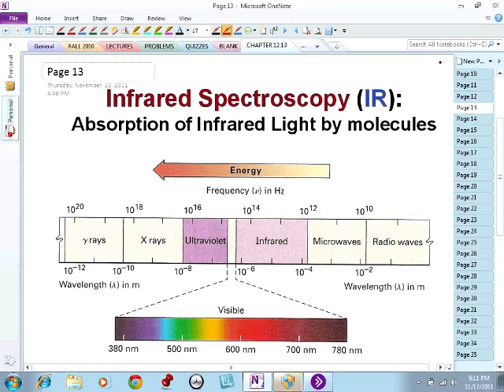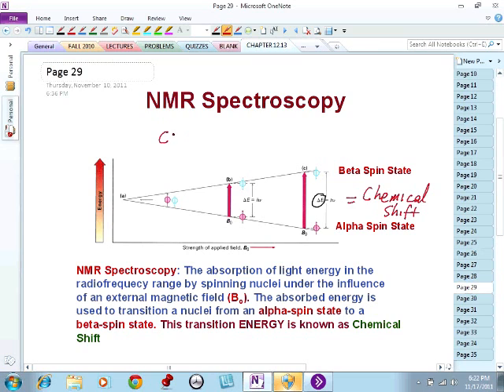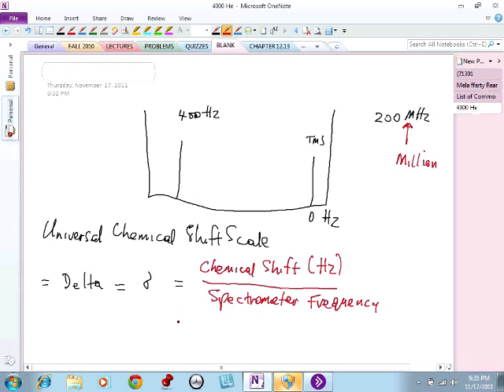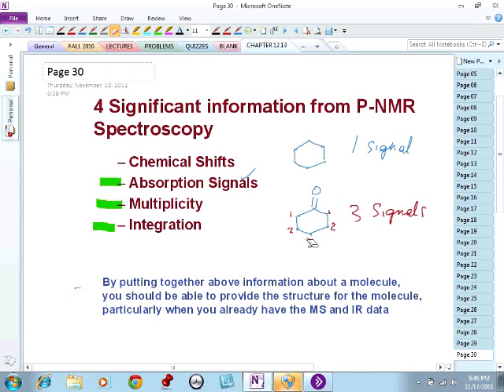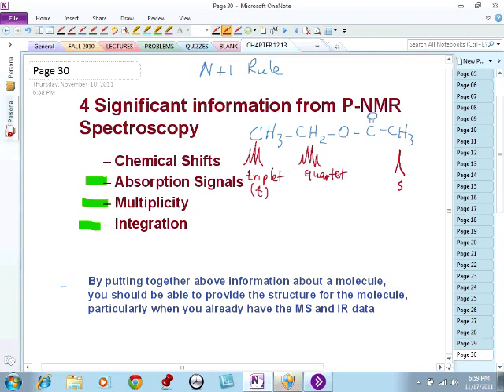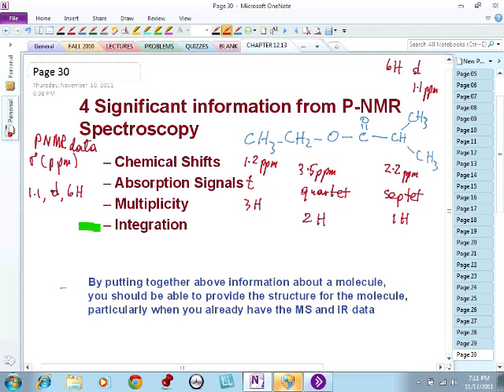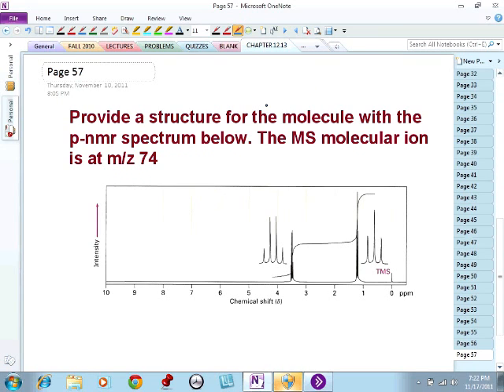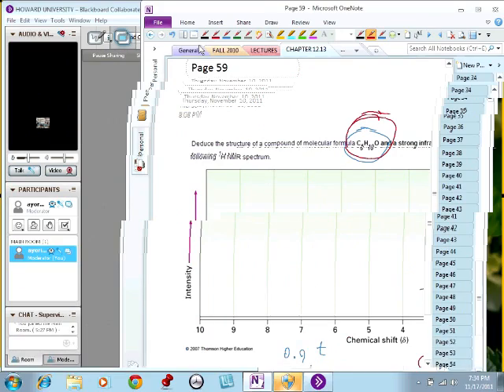ORGANIC 141 CHAP 13 LEC 01 ER300 NMR Spectroscopy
Organic Chemistry I: NMR Spectroscopy